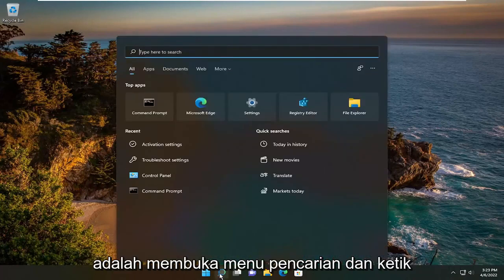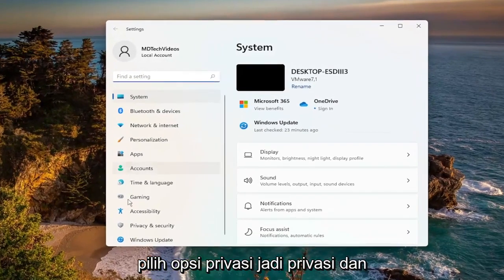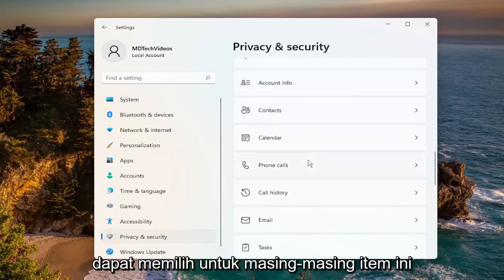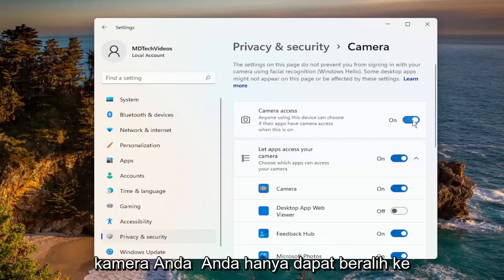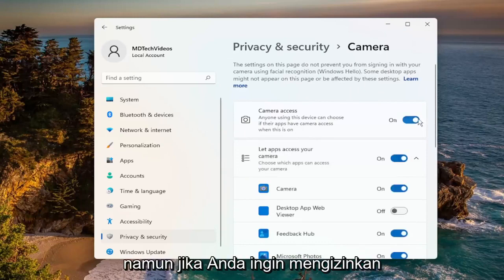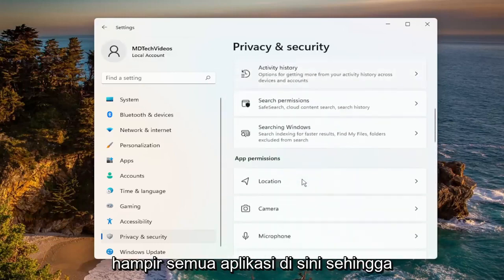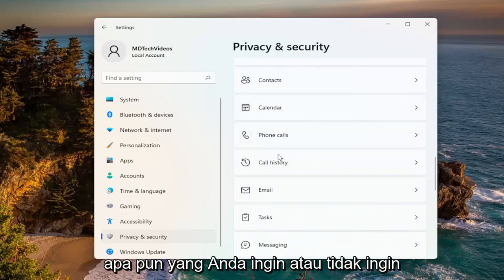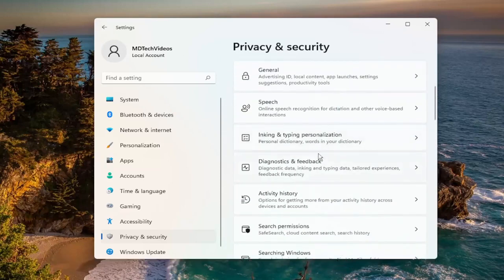Cara Mematikan Background Apps di Windows 11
Cara Menghentikan Aplikasi Dari Berjalan di Latar Belakang di Windows 11 [Tutorial]

Di Windows 11, aplikasi dan aplikasi bawaan Microsoft yang diunduh dari Microsoft Store berjalan di latar belakang secara default. Ini bisa berguna jika Anda ingin tetap terkini dan mendapatkan notifikasi dari aplikasi seperti Twitter atau aplikasi Mail. Ini juga memungkinkan pembaruan aplikasi di latar belakang.

Namun, ada juga aplikasi kelemahan tertentu yang berjalan di latar belakang. Jika Anda menggunakan laptop atau perangkat Windows 11 lainnya seperti Microsoft Surface, Anda mungkin ingin menonaktifkan aplikasi yang tidak penting agar tidak berjalan untuk menghemat daya baterai.

Alasan lain untuk mematikannya adalah jika Anda menggunakan koneksi seluler. Anda tidak memerlukan aplikasi yang tidak Anda gunakan menggerogoti paket data Anda. Atau, Anda mungkin menemukan terlalu banyak notifikasi aplikasi yang mengganggu. Apa pun alasannya, Anda dapat menghentikannya agar tidak berjalan di latar belakang.

Masalah yang dibahas dalam tutorial ini:
apa yang berjalan di background windows 11
hentikan aplikasi yang berjalan di latar belakang windows 11
aplikasi berjalan di latar belakang windows 11
program berjalan di latar belakang windows 11
chrome berjalan di latar belakang windows 11
skype berjalan di latar belakang windows 11
cara melihat apa yang berjalan di background windows 11
cara menutup aplikasi yang berjalan di background windows 11
cara menutup semua program yang berjalan di background windows 11
cara mengetahui aplikasi apa saja yang berjalan di background windows 11
cara melihat aplikasi apa saja yang berjalan di background windows 11

Di Windows 10, banyak aplikasi yang Anda unduh dari Microsoft Store akan terus berjalan di latar belakang untuk memanfaatkan fitur tambahan, seperti kemampuan mengunduh data, memperbarui Live Tiles, dan menampilkan pemberitahuan.

Meskipun fitur ini dapat berguna dalam sejumlah skenario, aplikasi yang berjalan di latar belakang (bahkan saat Anda tidak memulainya) dapat menghabiskan baterai, membuang bandwidth, dan sumber daya sistem. Untungnya, jika memperbarui aplikasi bukanlah sesuatu yang penting bagi Anda, Windows 10 dikirimkan dengan pengaturan untuk mengontrol aplikasi mana yang diizinkan beroperasi di latar belakang.